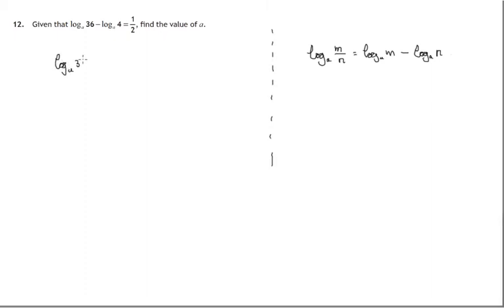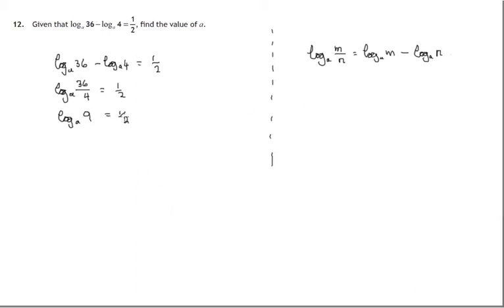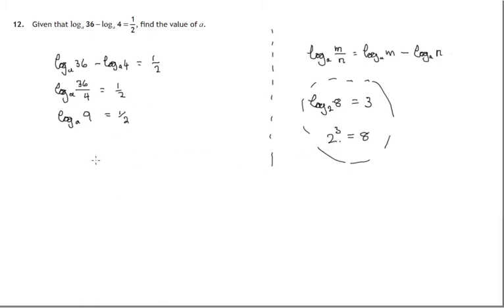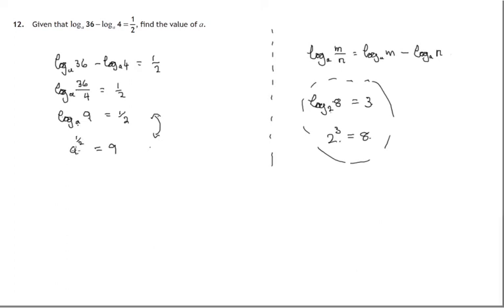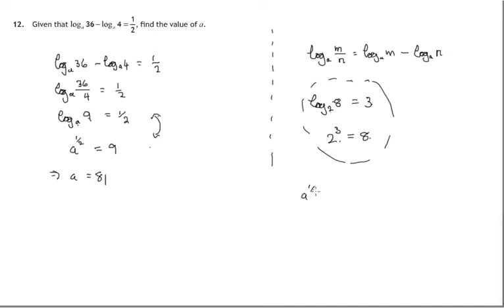Q12 Paper1 SQA 2017 Higher Mathematics Exam.